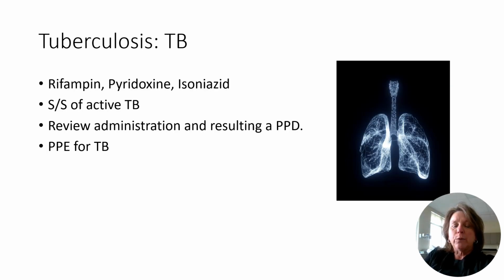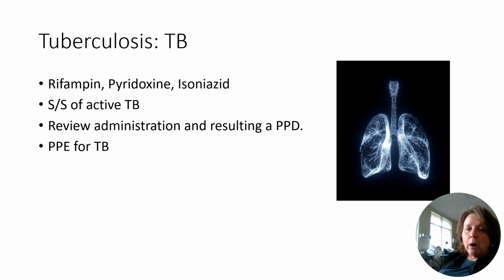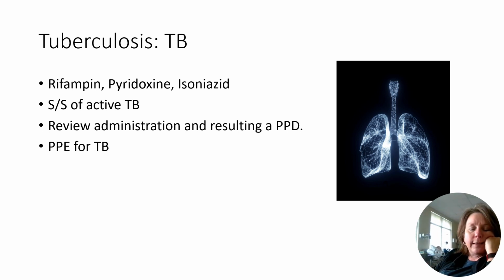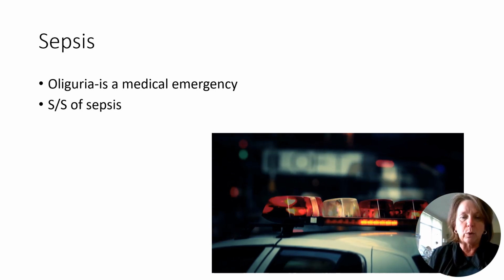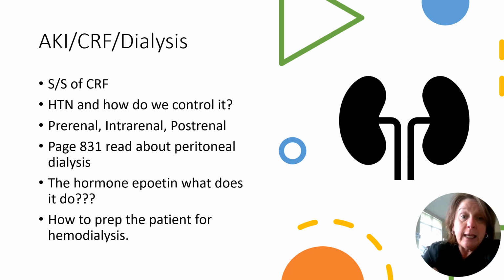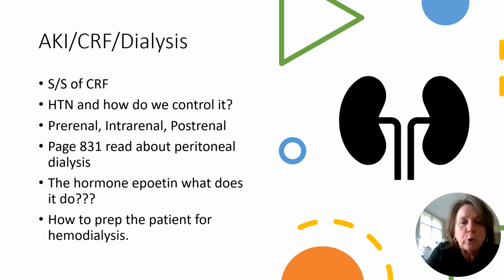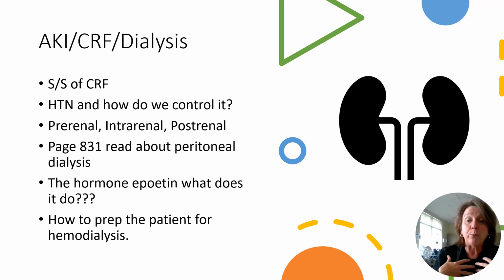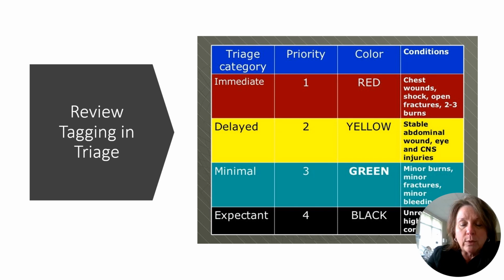Test review TB, Lyme's Dx Triage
This is a test review for my students. This is brief and to the point but may help if you are in nursing school.